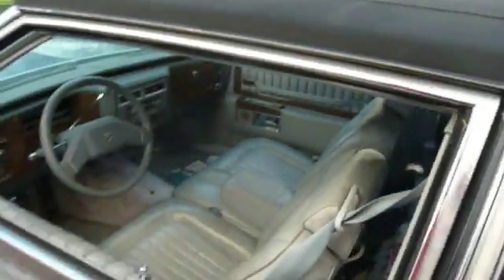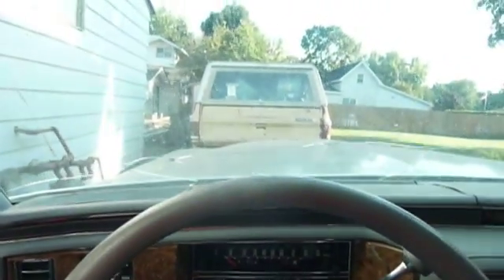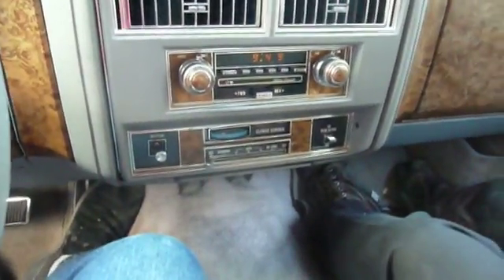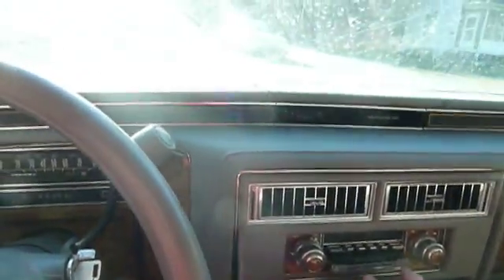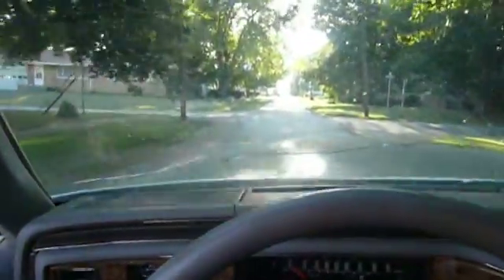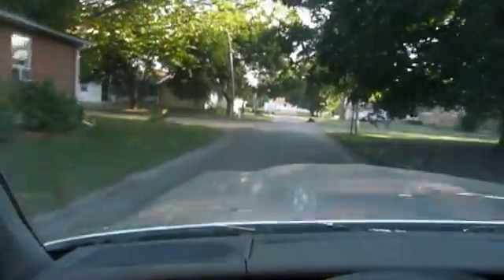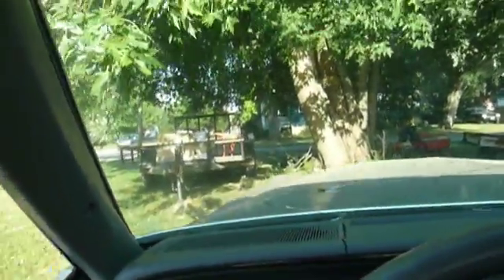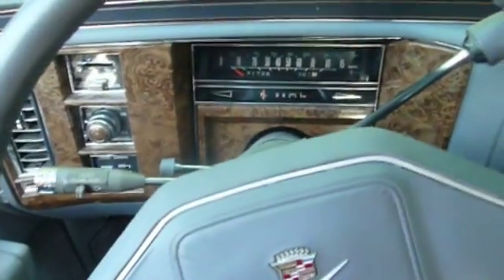1979 Cadillac Ride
Take a ride with uxwbill and the Keykeeper in a 1979 Cadillac. Even in its degraded state, it's still a very fine car.